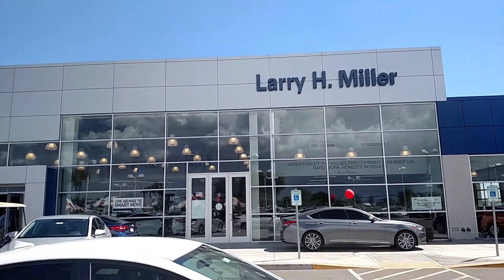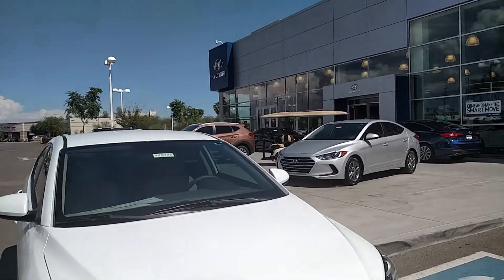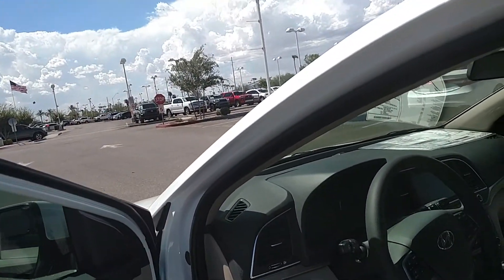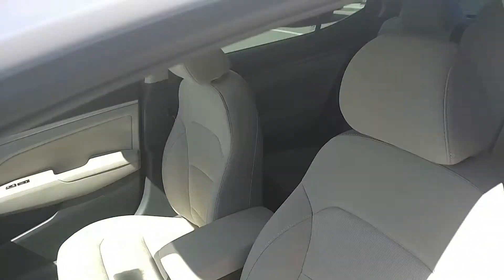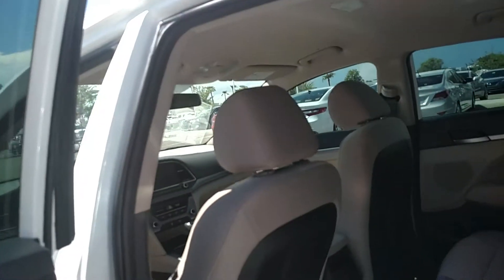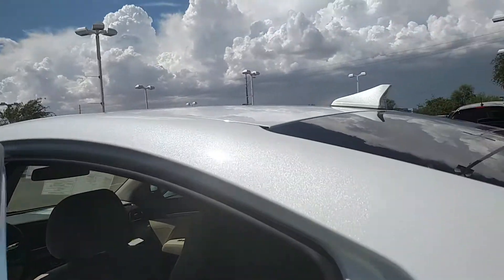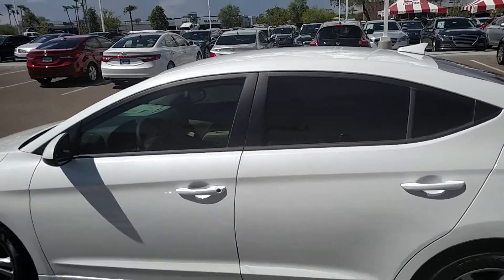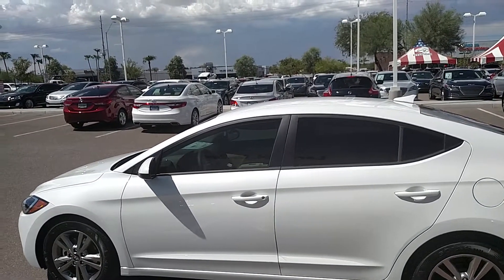2017 Hyundai Elantra SE with Popular Package White